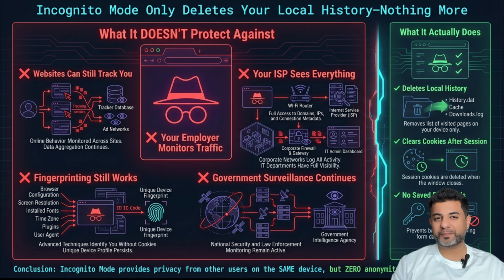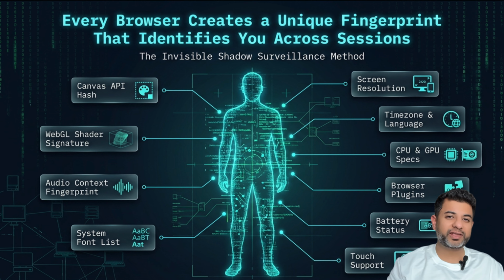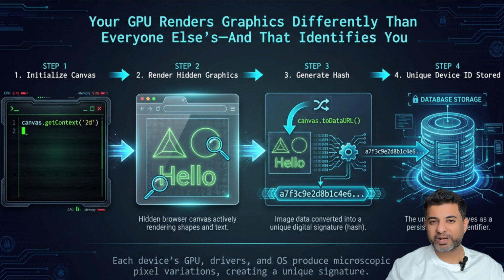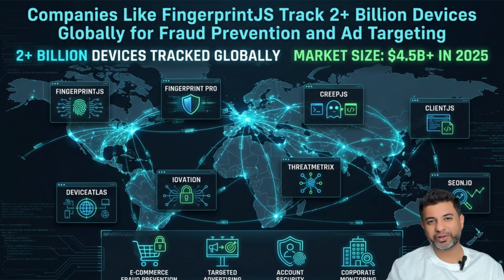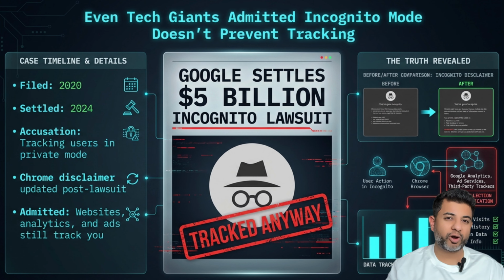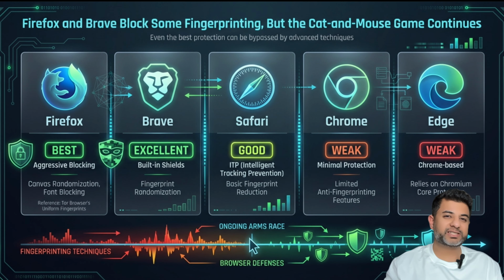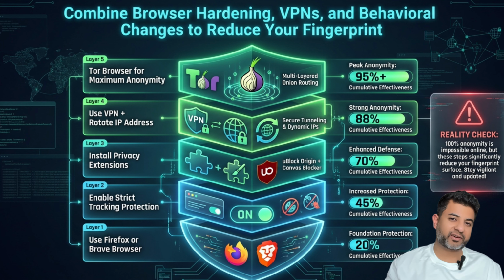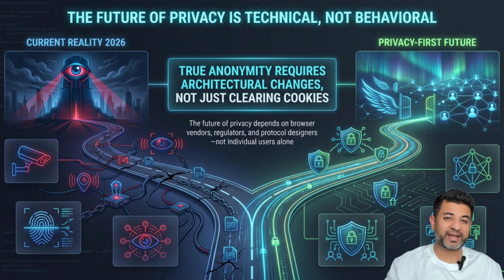Incognito Mode is a LIE. (The 99% Accuracy Myth)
Think you’re private just because you opened an Incognito window? You’re not. In 2026, over 5.8% of all web traffic uses Incognito, yet 73% of users don’t realize they are still being tracked with 99.2% accuracy.

In this deep dive, we break down why the "private browsing" icon is nothing more than a placebo. We’ll look at the $5 Billion Google Lawsuit and the invisible technology called Browser Fingerprinting—your device’s digital DNA that persists even if you use a VPN or clear your cookies.

In this video, we cover:
00:00 Incognito Myth: What You Think It Does
00:32 What Incognito Actually Does (And What It Doesn’t)
01:28 Your Shadow Fingerprint: Tracking That Ignores Cookies
03:10 Canvas Fingerprinting: How Websites Generate Your ID
04:18 The 99% Accuracy Claim: Why You’re So Easy to Re-ID
05:03 Fingerprinting-as-a-Service: The $B Industry Behind It
06:12 The Incognito Lawsuit: Tracking Happened Anyway
07:01 Test Your Own Fingerprint (Free Tools)
07:54 Are Browsers Fighting Back? Firefox vs Brave vs Chrome
09:05 What You Can Do: A Practical Layered Defense
10:10 Reality Check + The Future: Privacy Needs Systemic Change
11:25 Final Takeaways + Subscribe

Test Your Own Fingerprint:
- AmIUnique.org
- BrowserLeaks.com